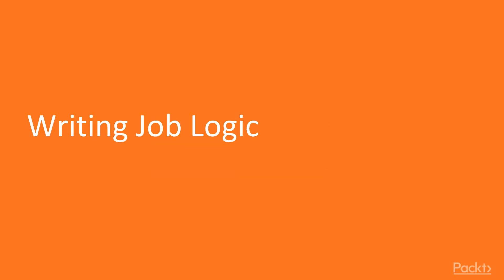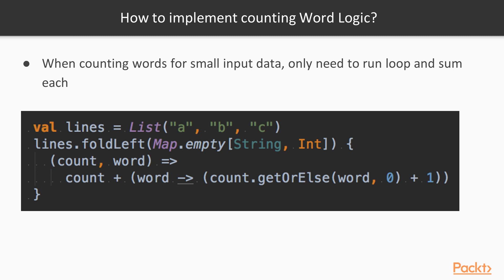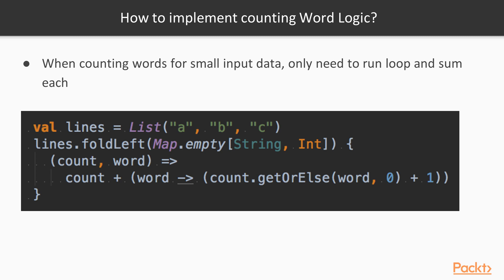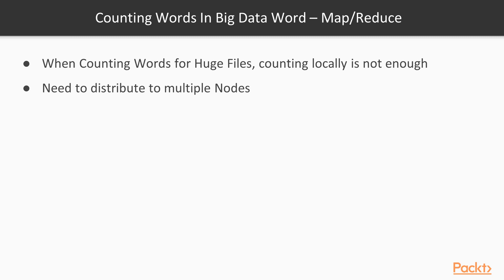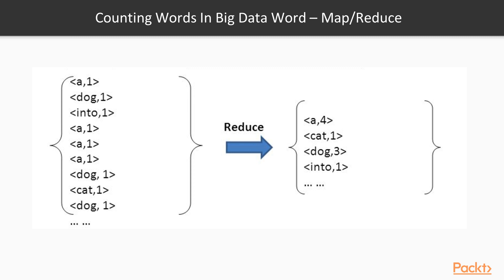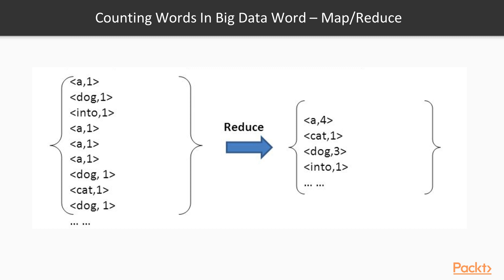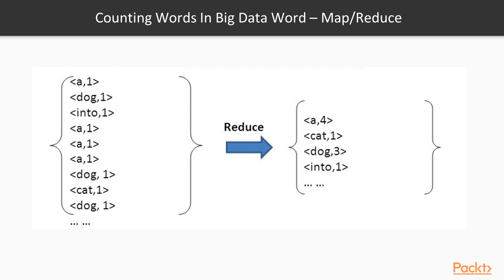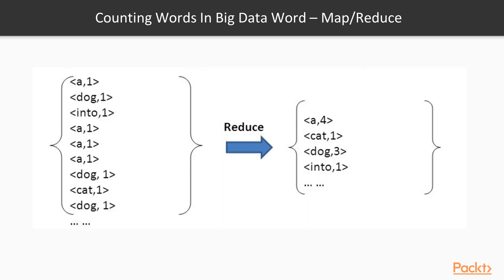Big Data Processing using Apache Spark : Logic for Counting Words | packtpub.com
This video shows how to implement counting Word Logic.
• Count Words for small input – The Imperative Way
• Count Words in Big Data Word – Map/Reduce